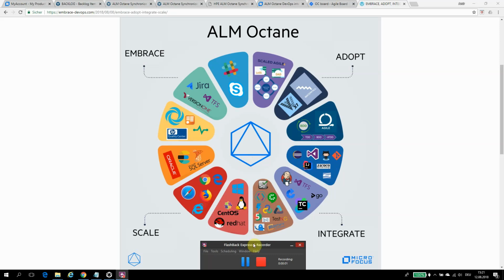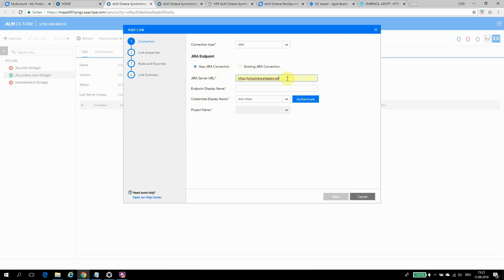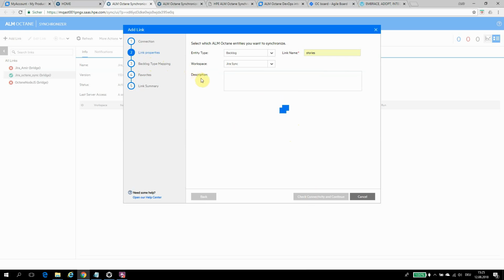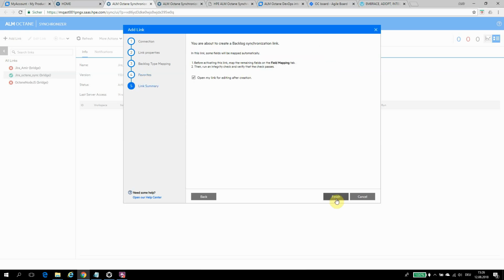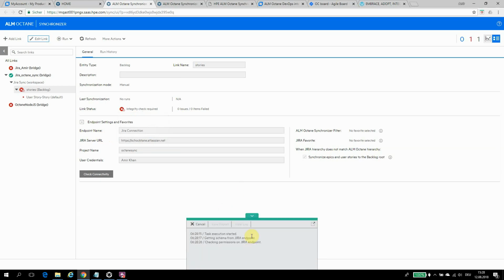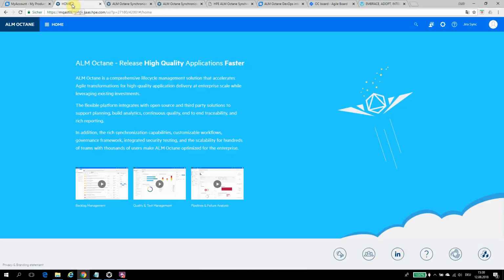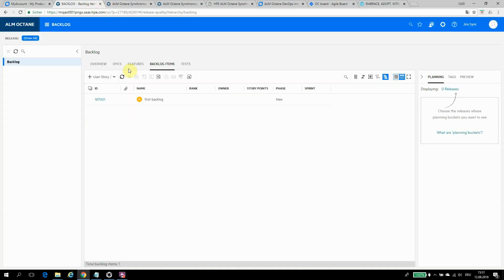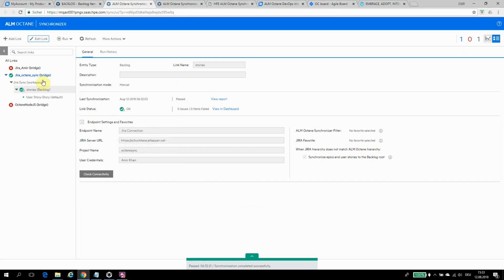Part 2 - Setting up synchronization links between ALM Octane and Jira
Setting up synchronization links between alm octane and jira. in this demo we synchronize JIRA story to ALM octane backlog